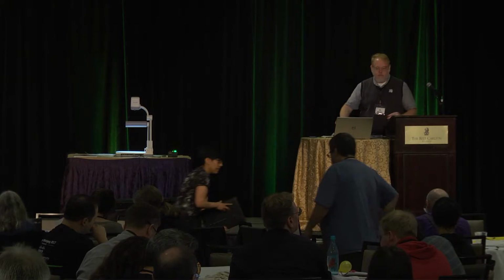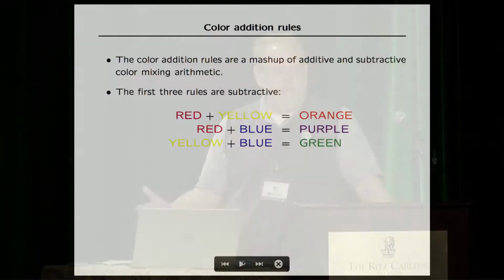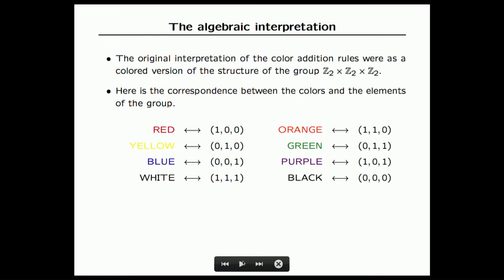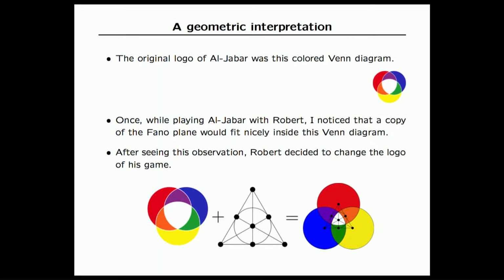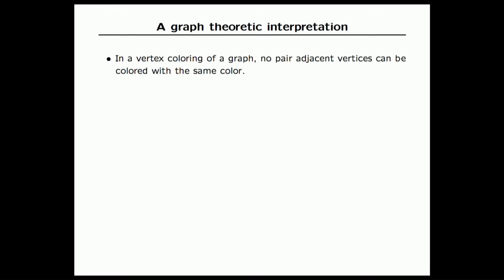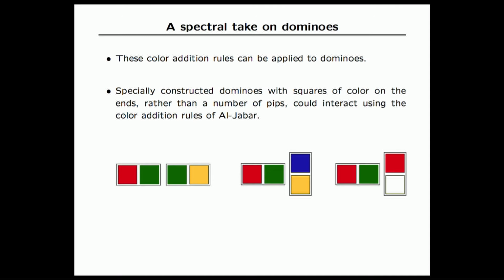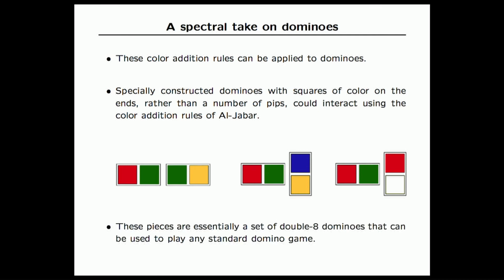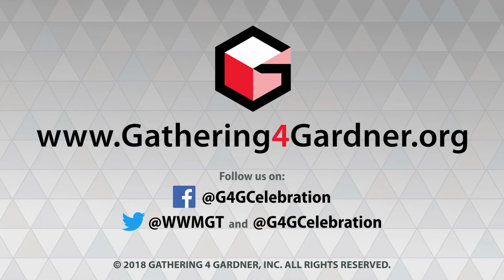Ron Taylor - Mathematics of Color Addition Games - G4G13 Apr 2018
This presentation discusses two mathematical descriptions of the color addition rules of the same Al-Jabar and presents a domino game using the same rules for the interaction of the pieces.